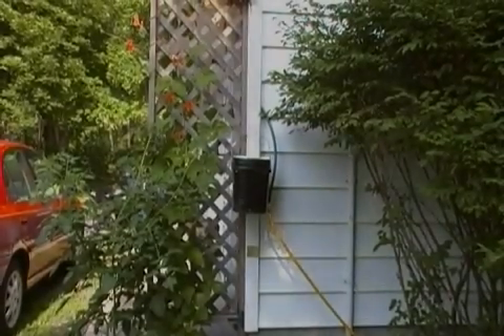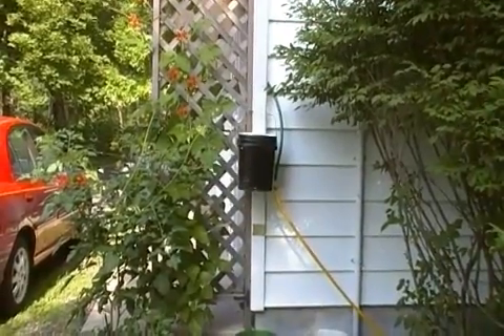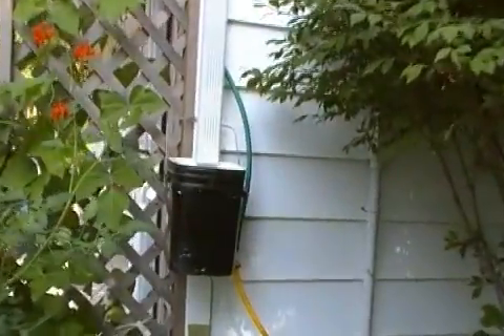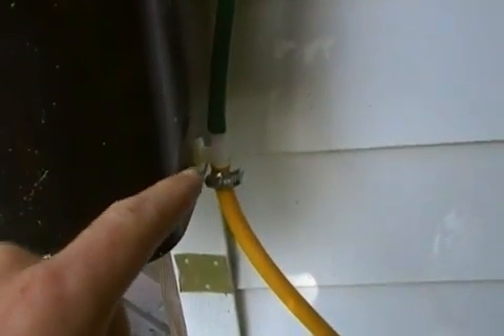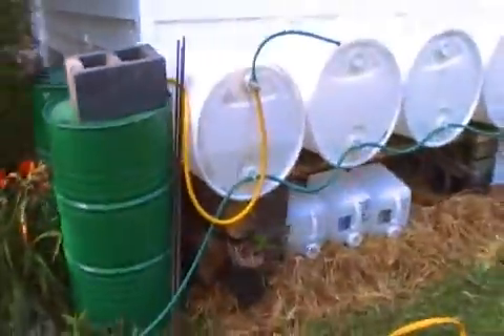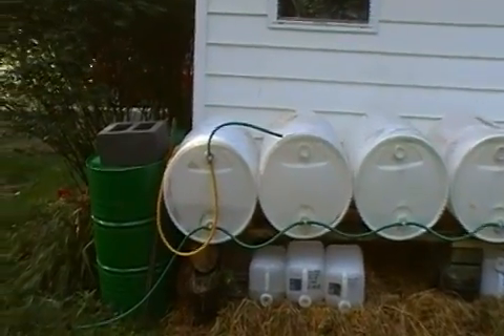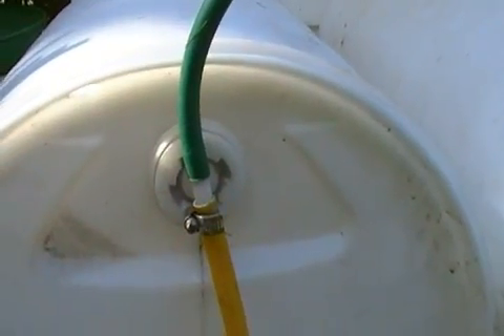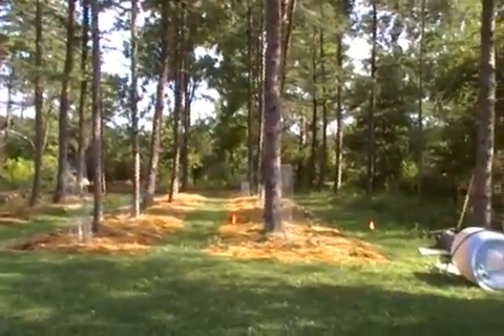Water catchment system - rain collection and filtration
This is a video showing my new 300 gallon water catchment system using easy to acquire and inexpensive components.  It is scalable, easy to implement, and should perform well.  Please comment with questions / ideas / adjustments you think would be helpful!  Thanks!